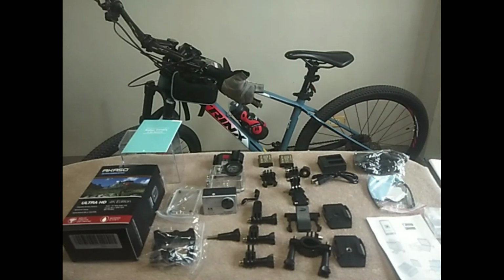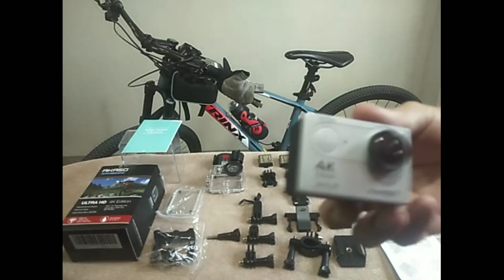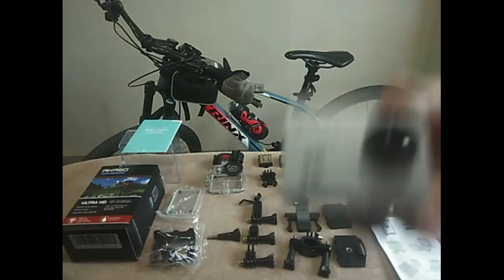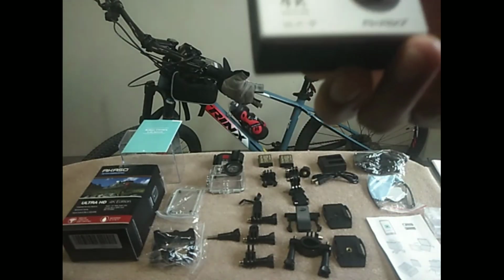Wifi Action Camera Ultra HD 4k | Unboxing and Review | Boyet Salavaria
MUSIC CREDITS TO : TRACK
Great Days by Joakim Karud karud
Lazada Online  by Akaso Store